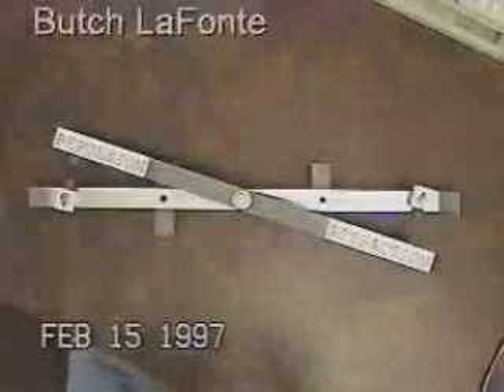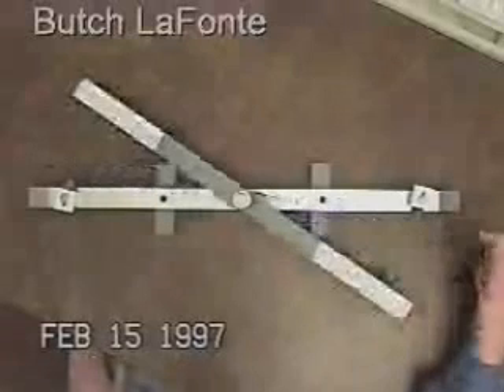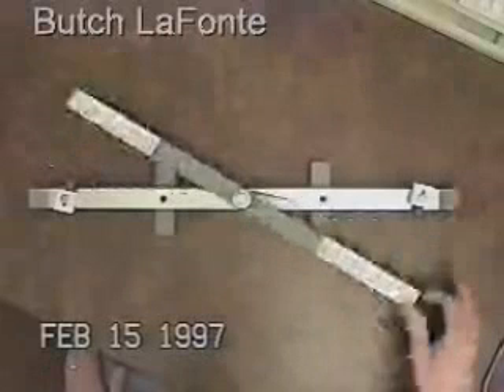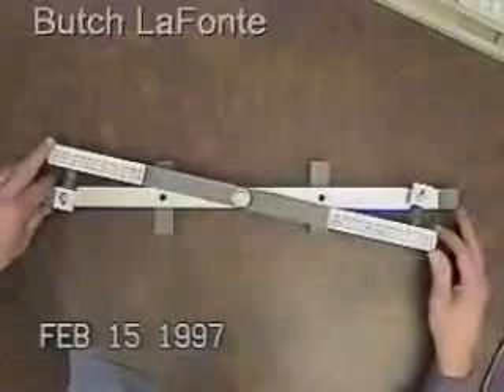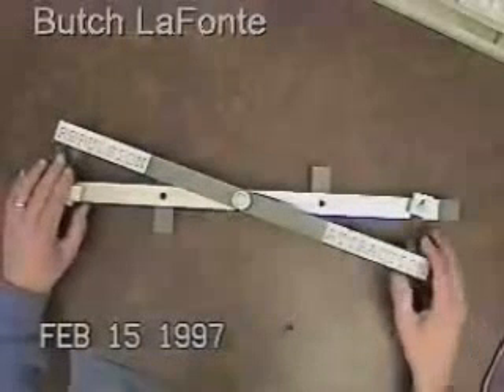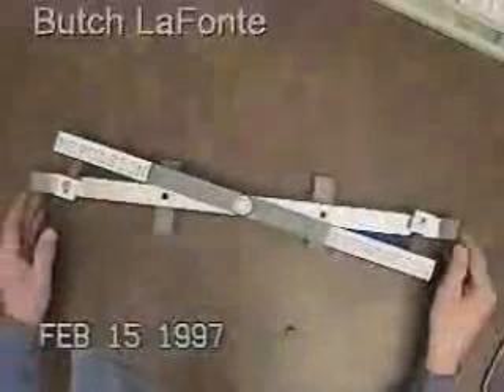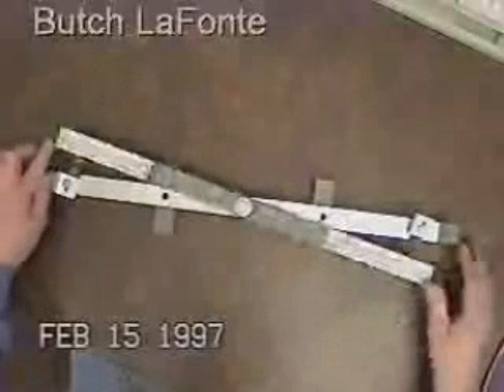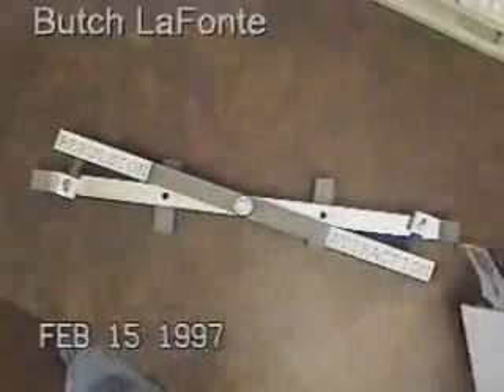LaFonte Group Balance Fixture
Balance system principle to cancel forces on side plates on LaFonte Group Magnet Motors.